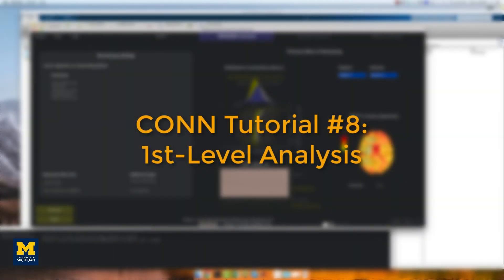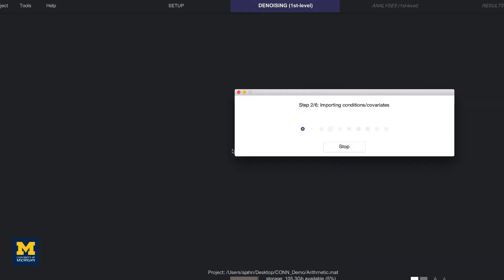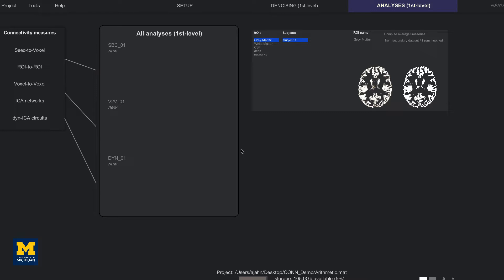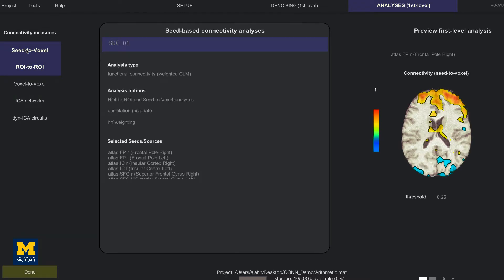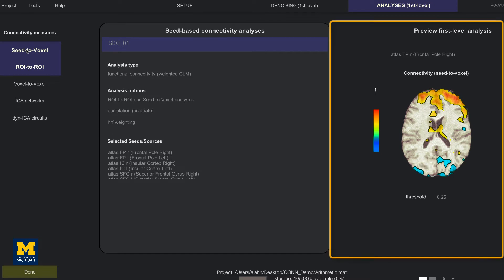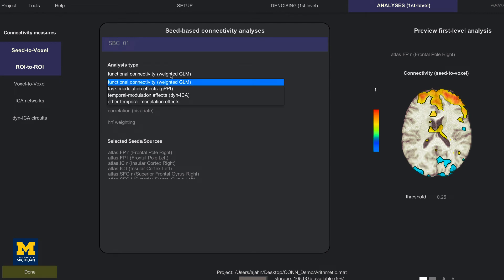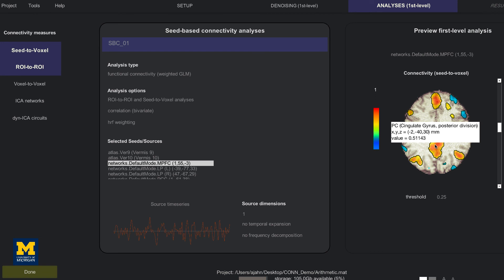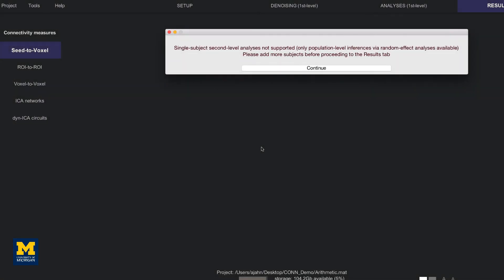CONN Tutorial #8: 1st-Level Analysis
Table of Contents:

0:00 Finishing the Denoising Step
0:49 Overview of the 1st-Level Tab
2:33 Checking Correlation Maps with the Preview Window
3:53 Running the 1st-Level Analysis